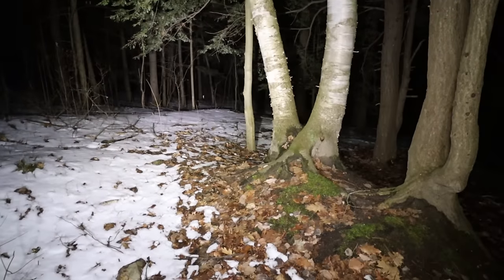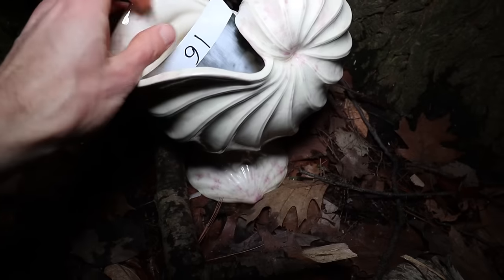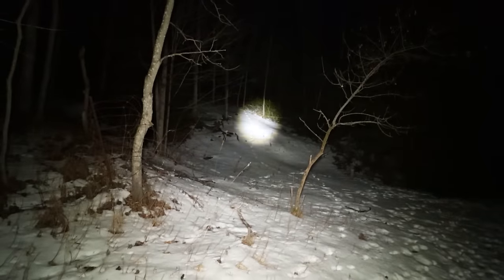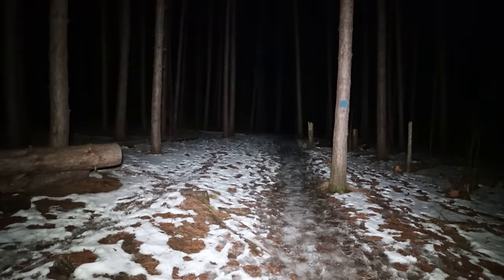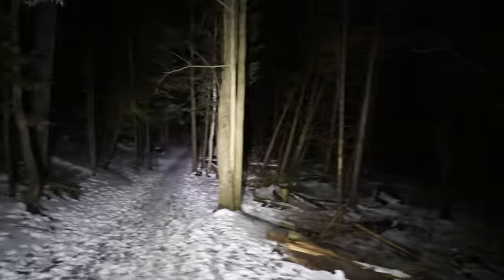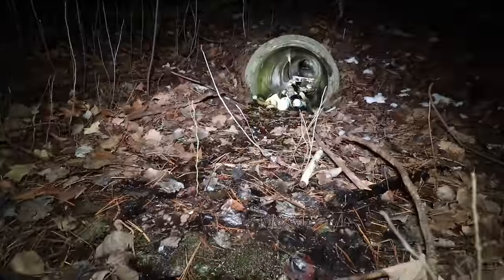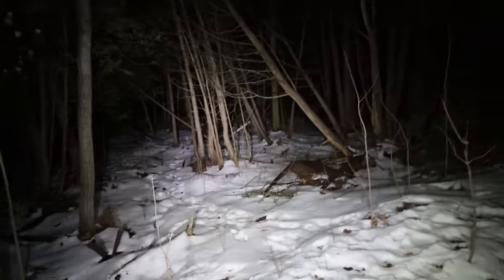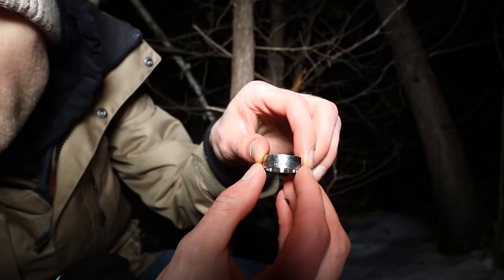(GONE WRONG) I WAS SETUP WHILE USING RANDONAUTICA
BE SURE TO CHECK OUT "The Brave Podcast" Which I'm Featured On Podcast On Paranormal , Randonautica ,and more about my personal life

FOLLOW OUR PODCAST "FOR UPDATES ON NEW PARANORMAL CONTENT/BEHIND THE SCENES AND MORE